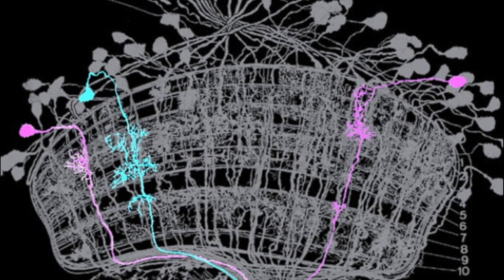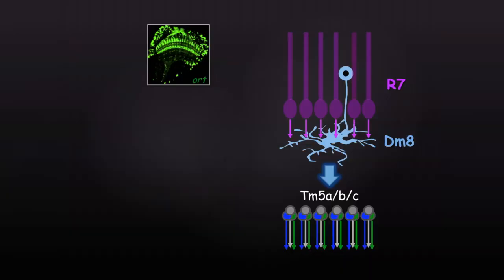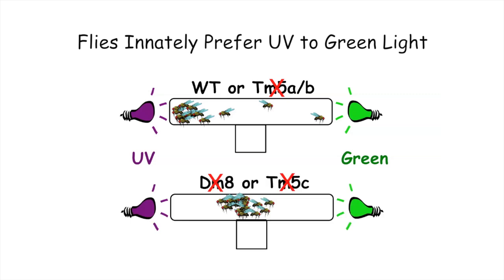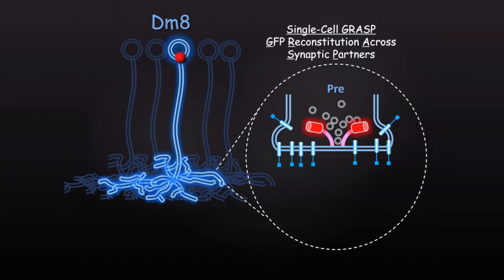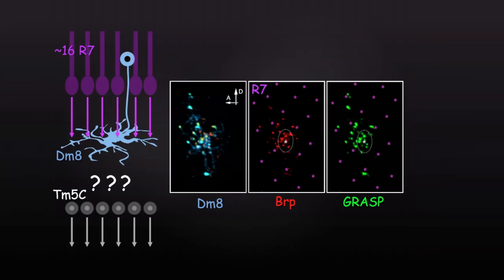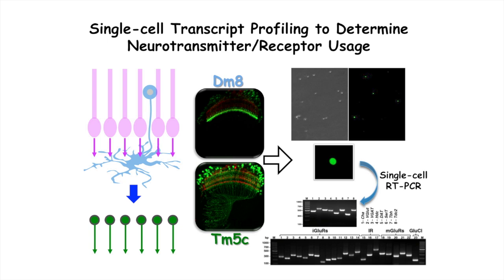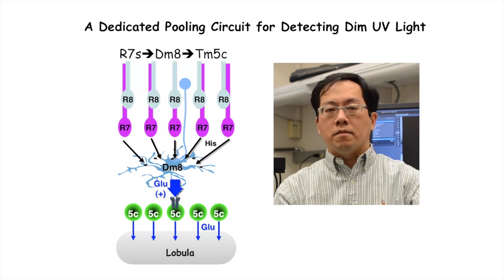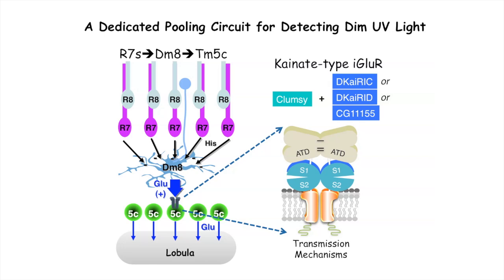Fatal Attraction: Why Are Flies Drawn to Ultraviolet Light Bug Zappers?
Many animals innately prefer particular wavelengths of light. By genetic dissection of visual circuits, we identified a hard-wired pooling circuit that mediates spectral preference in fruit flies.